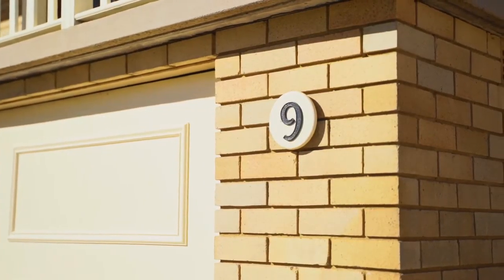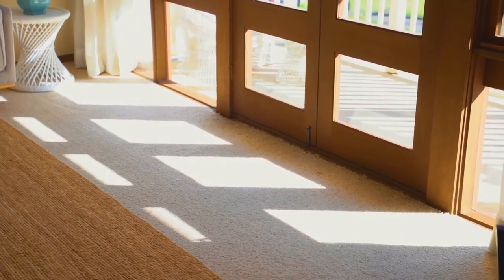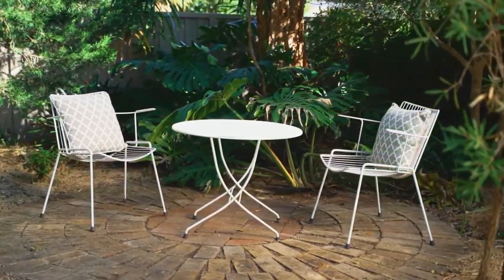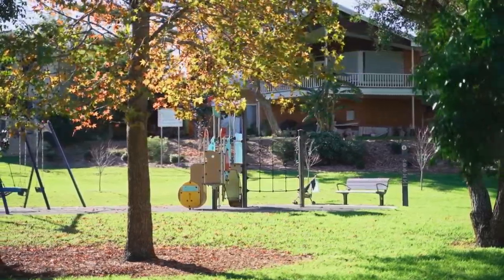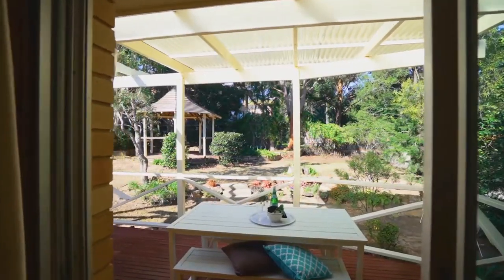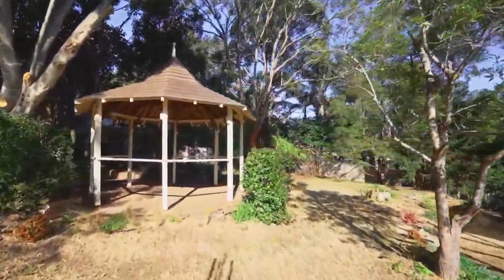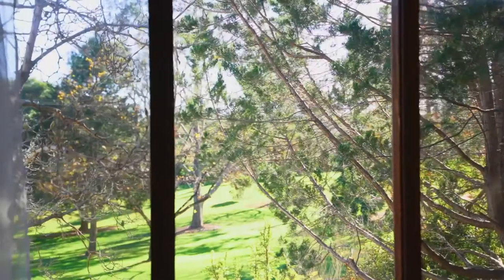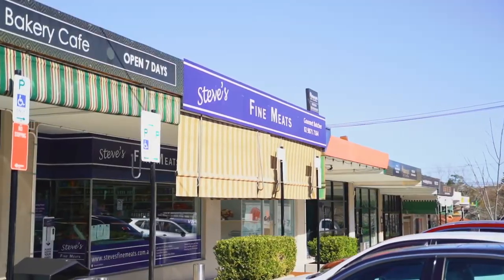Property Intelligence Media - Call us on 1300 20 30 38 - Property video